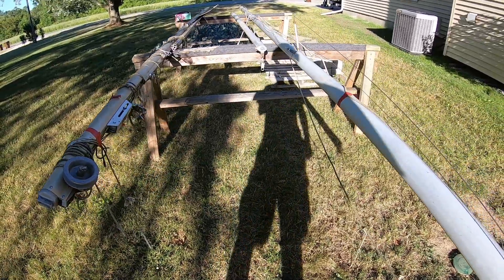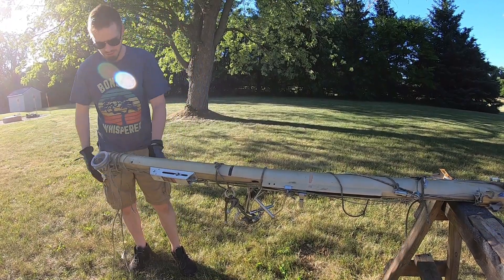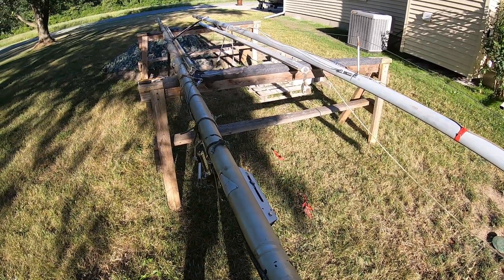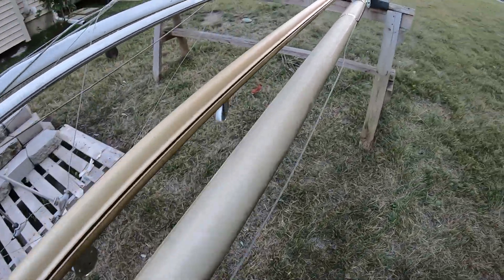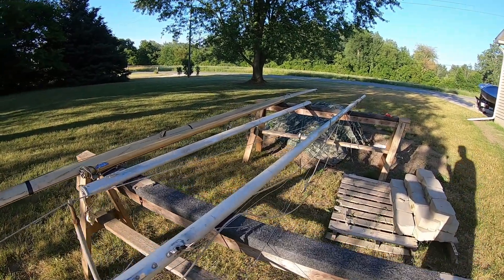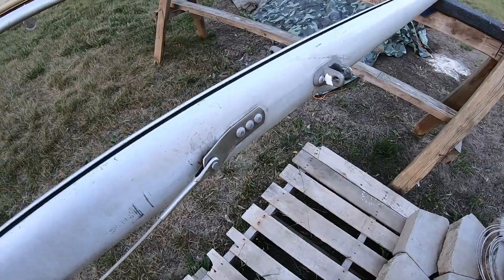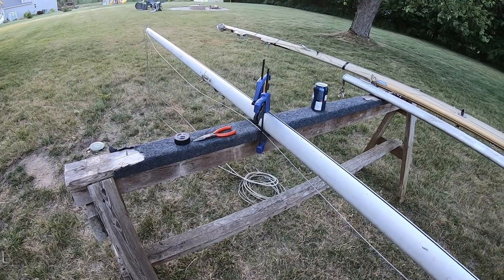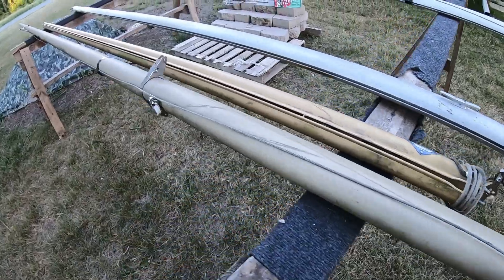Restoring My 1960s O'Day Day Sailer - Mast Teardown w/ Bonus Vacuum Timelapse (Ep 6)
Starting to catch up on uploading to hopefully maintain a somewhat weekly schedule for boat restoration.  This was filmed several weeks ago.  I have been working on the boat since, and of course recording it.  I have 2 videos worth of content in my backlog, one short and sweet (but for sure worth checking out), and one that should be pretty long (that means work got done!).  So you can look forward to those in the next week or so.

I'm also considering doing a bonus upload of the mast recording pre-teardown.  I did it as a video log of how all the rigging was setup to reference in the future.  So that's potentially 3 uploads coming up in the next week or two!

Some notes about this video being that it's several weeks later, and I am several weeks wiser.

I know a lot about both the boat and both masts now.  I've been attempting to do a sit-down, face-to-face talking all about it but I just haven't found the right setting.  I've also been waiting on a new mic to show up, which it has.  So look forward to a rundown of what I've learned so far regarding her history.  Some tidbits for now:  the "bronze mast" is not made by Ian Proctor Metal "Master" but rather "Metal Masts" and is gold-anodized, the other mast is the original, and I'm 99% certain the hull was made in late 1963 - early '64.

I apologize for the humming in some clips, I was recording next to my AC unit and didn't consider it at the time.

The next two (or 3 if I do the raw upload for the mast reference) were not filmed with my new mic.  All videos after should be however.  So much to look forward to!!